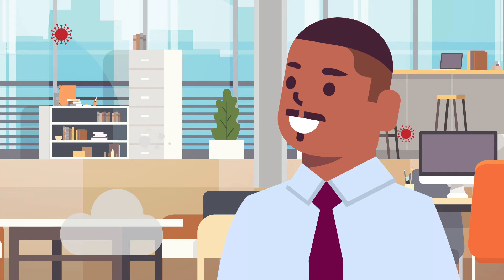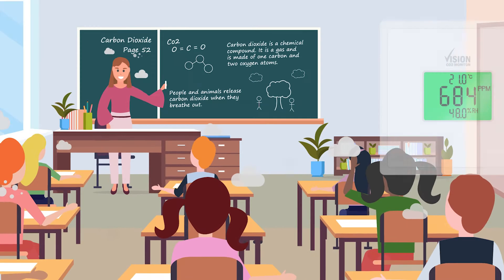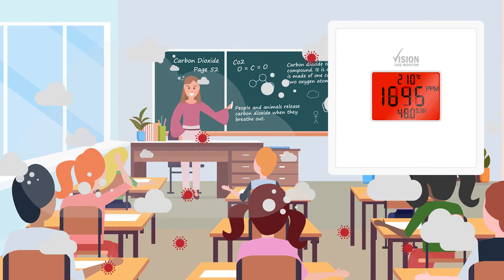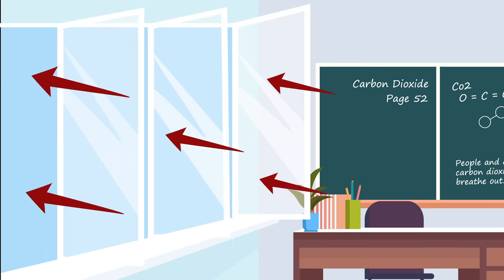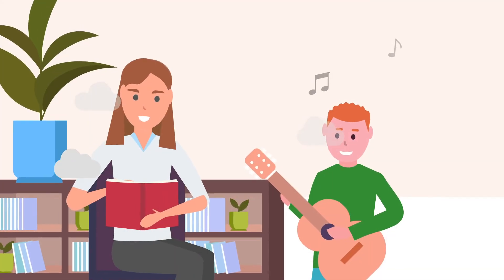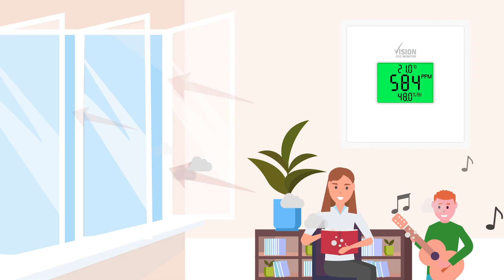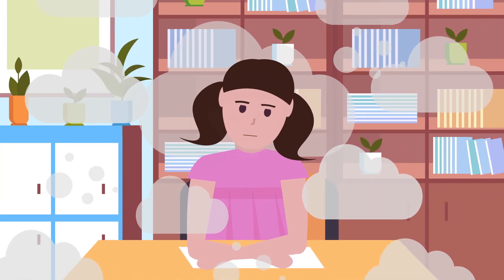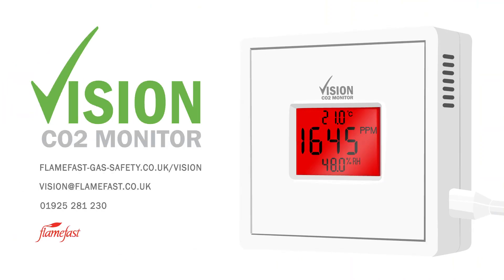Vision CO2 Monitor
The importance of CO2 Monitoring in classrooms and offices.